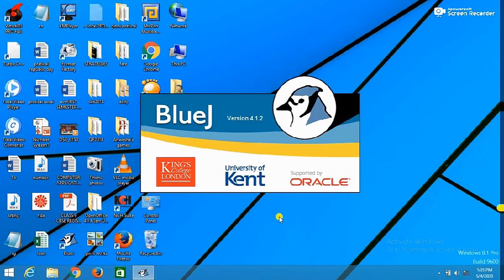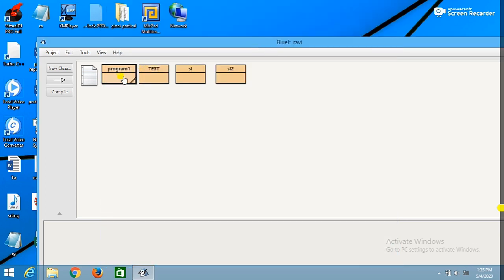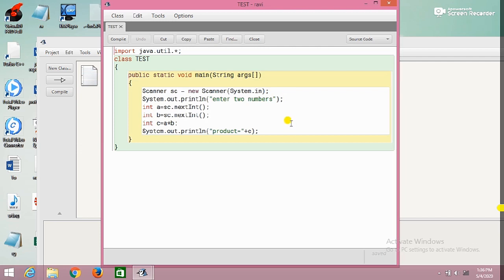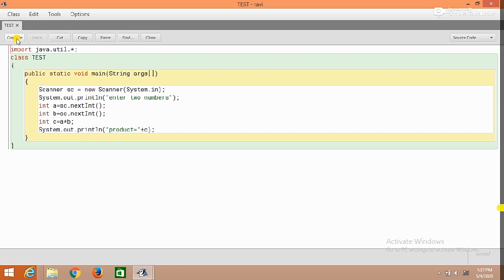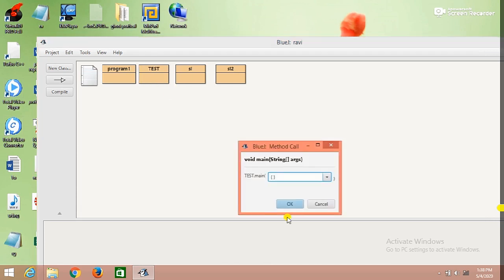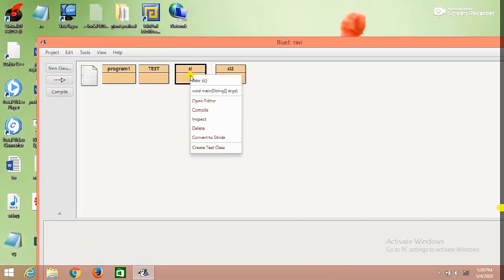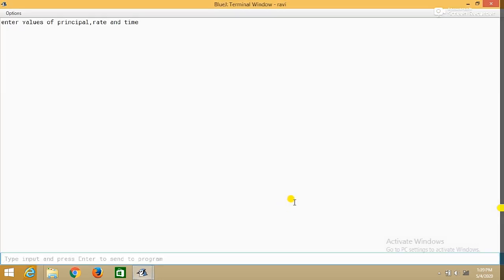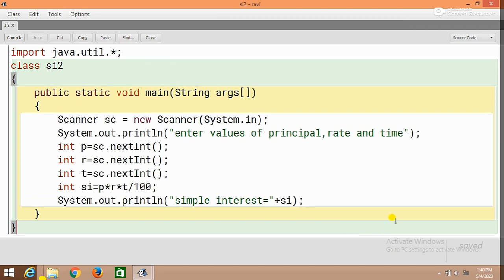Console input in blueJ..... Java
For schools